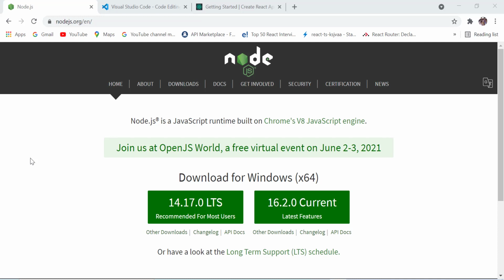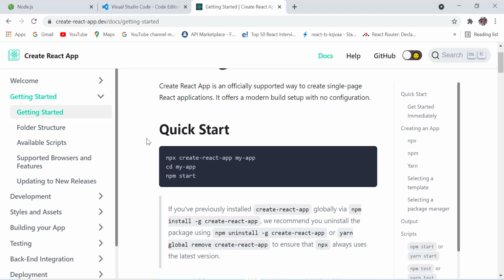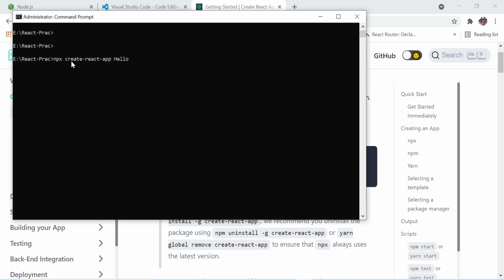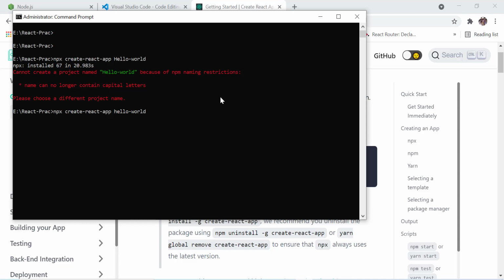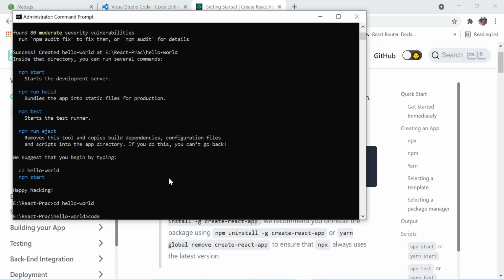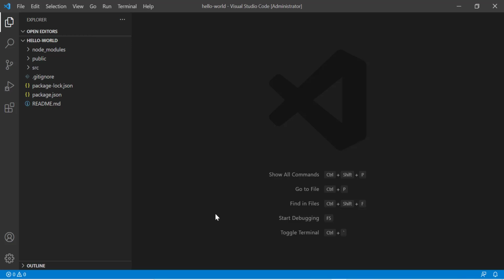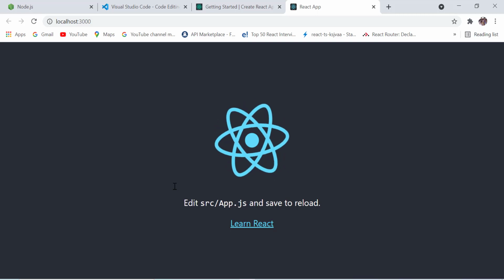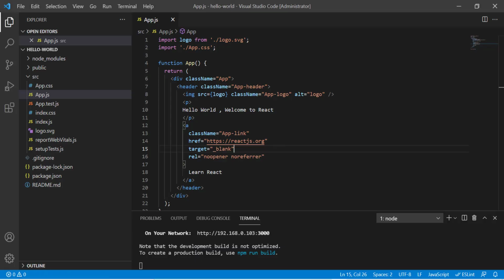ReactJS Tutorial For Beginners | ReactJS Tutorial - 2 - Hello World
This video is about How setup basic React Application Using Create-react-app and writing the Hello World Program in it.

React library created and maintained by Facebook.
React Right now has the largest open source community in the market
React has the highest demand in the Market right now in the Web Development Front-end Frame Works or library
Right now most of the Companies prefering the React as their Front-end .

React allows the  User to split the code into small reusable pieces called components.

React has Support the Virtual Dom Concept. With the Help of the Virtual Dom We can update the Only Changed nodes to the Real Dom.

React support JSX has it's template language
React Supports the one way data binding concept